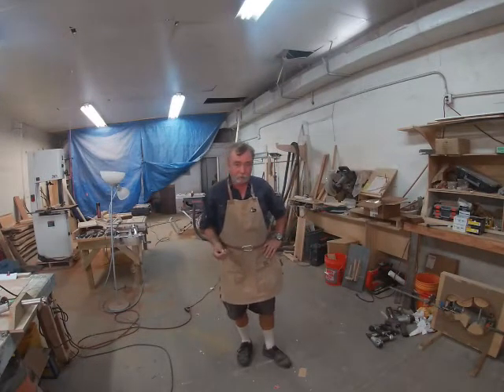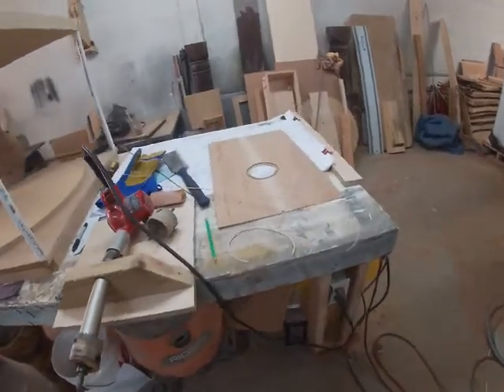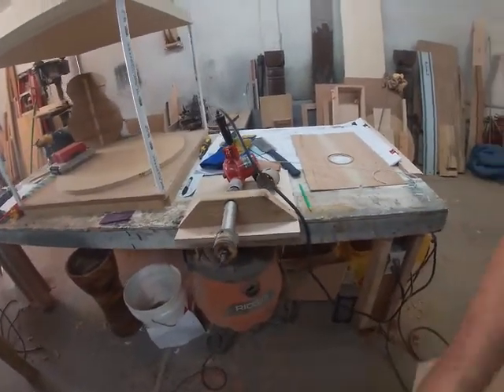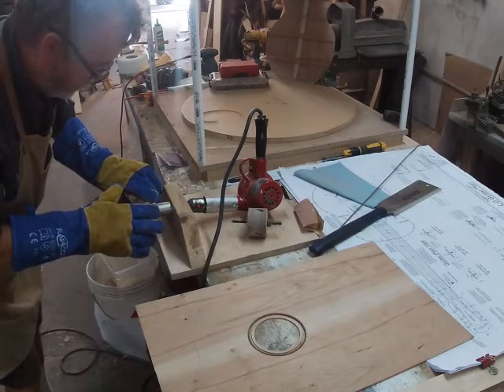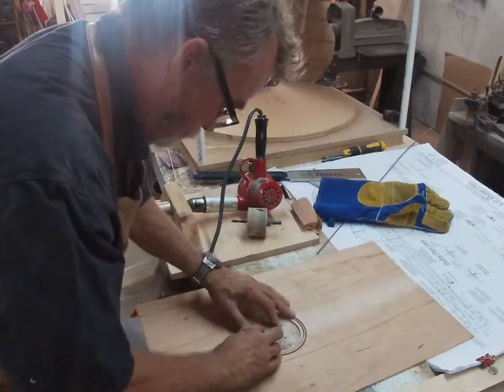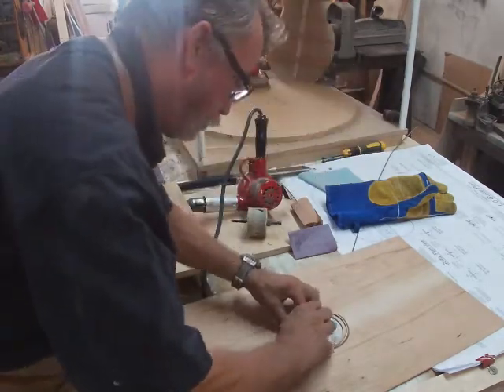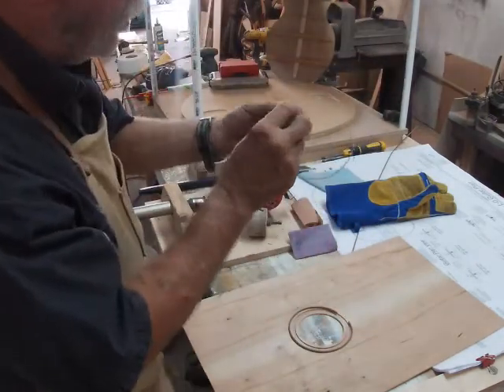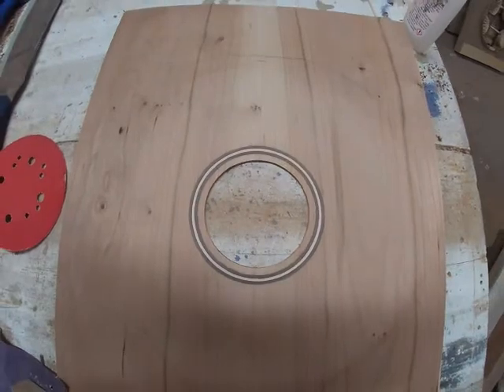Rosette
Bending, routing, gluing, installing, sanding, whew!